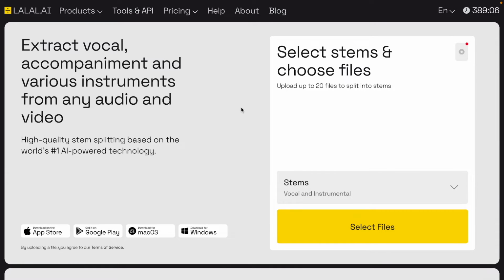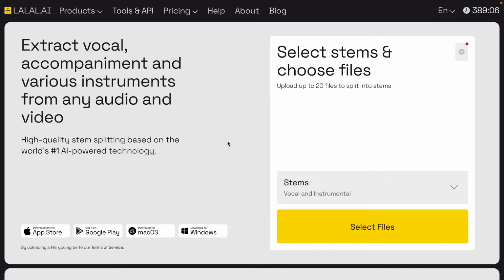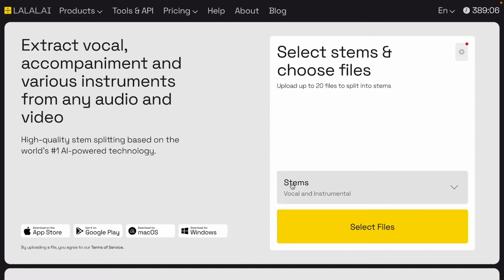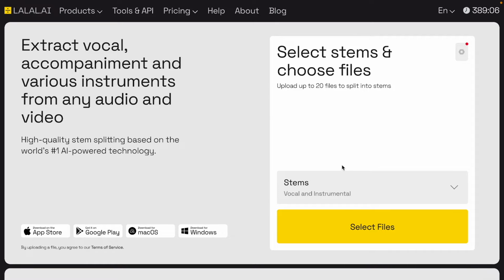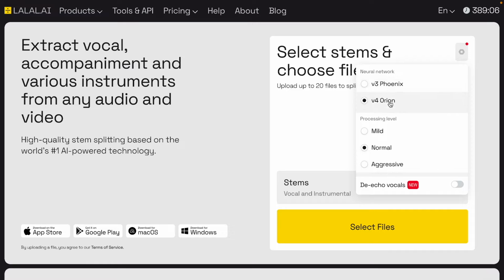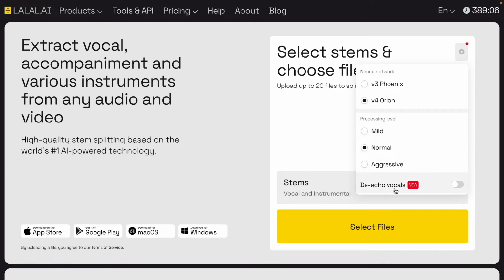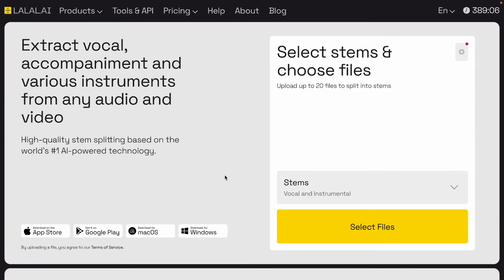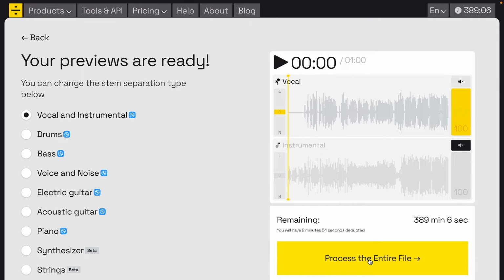Can Lalal.ai REALLY Isolate Vocals for DJs in 2024? Acapella Extraction Test!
Lalal.ai 2024: Vocal Extraction Gets Seriously Impressive (A DJ's Take!)

Hey DJs and music makers! Ever struggle to find clean acapellas for your sets or productions? Yeah, me too. That's why I was hyped to try out the recent update to Lalal.ai, called Orion 4.

They're claiming it does some serious magic on vocal extraction, so I decided to put it to the test.  (Spoiler alert: it's pretty darn good!)

In this video, we're gonna dig into Lalal.ai and see if Orion 4 lives up to the hype:

Isolating Vocals Made Easy: Can Lalal.ai really pull out clean vocals from any track? We'll see if it delivers for seamless mixing and mashups.
Acapella Quality Check: Does Orion 4 truly offer crystal-clear vocals, or are there still some background noise gremlins lurking?
Speed Demon or Slowpoke? We'll see how fast Lalal.ai can crank out those acapellas compared to other methods.
User-Friendly for Everyone? Is Lalal.ai easy to navigate, even for DJs who aren't tech wizards?
Basically, we're breaking down Lalal.ai to see if it's worth the hype.

P.S. We've included a link to Lalal.ai in the description below.

🎓  Get 1-1 coaching online from Dan who runs The DJ Mixtape platform . He's been making DJ mixes for professional clints for a number of years and is availble to help you create pro level mixes.